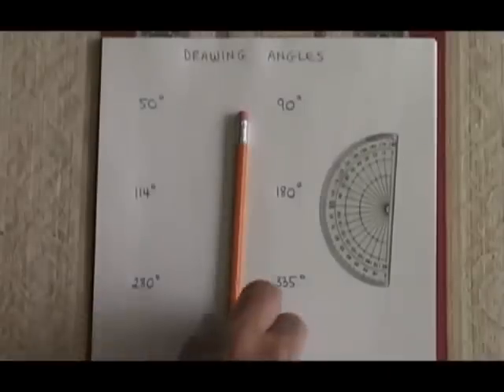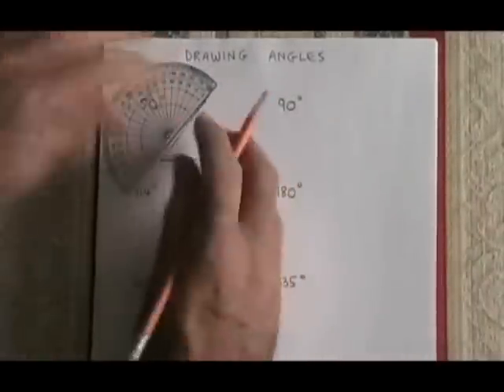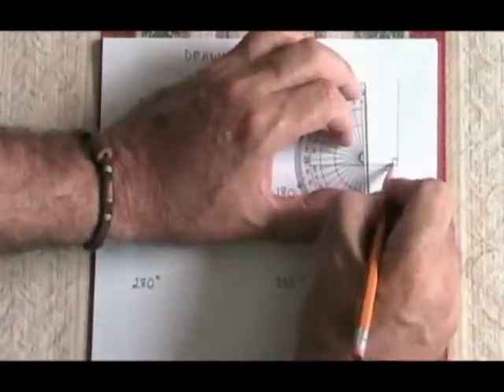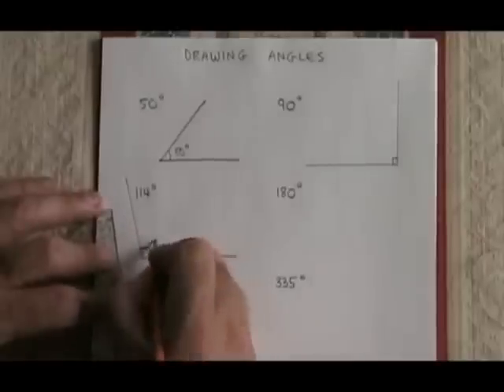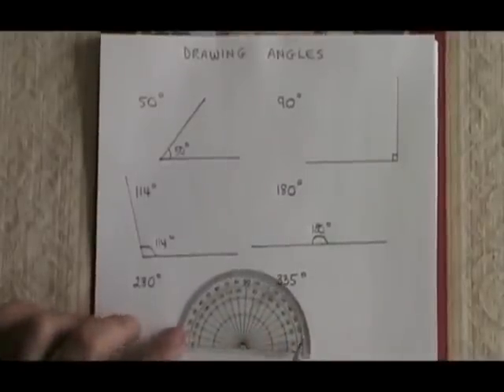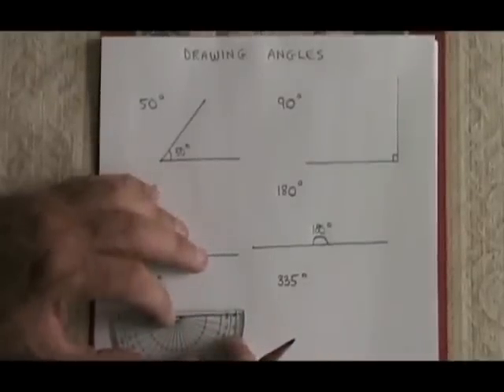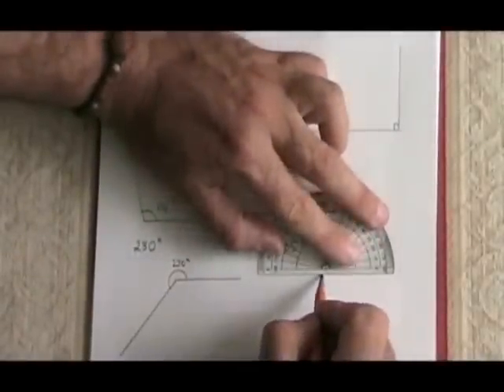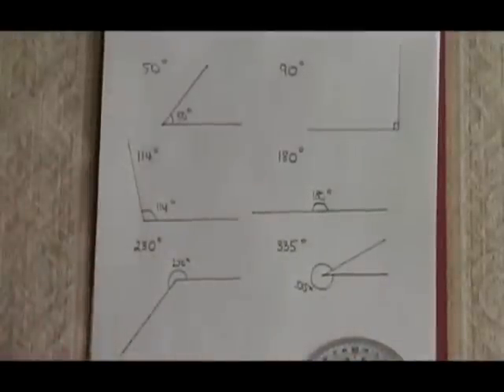Drawing Angles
This video illustrates how to draw angles with a protractor. For many more instructional Math videos, as well as exercise and answer sheets, go to: